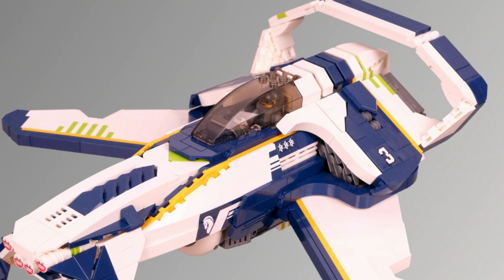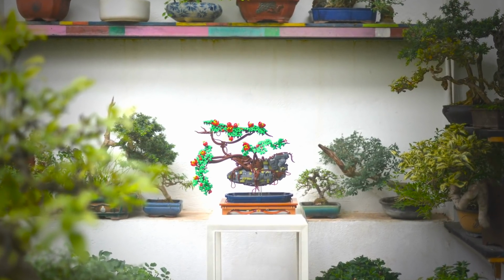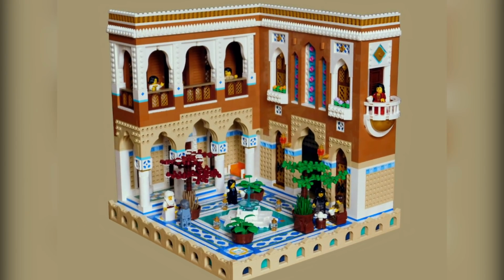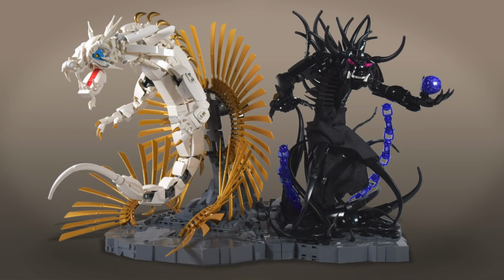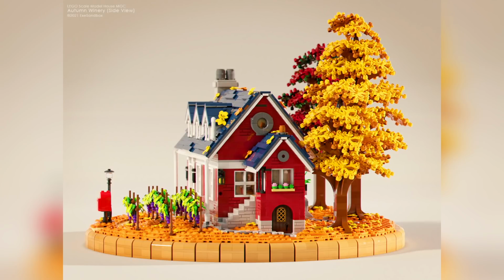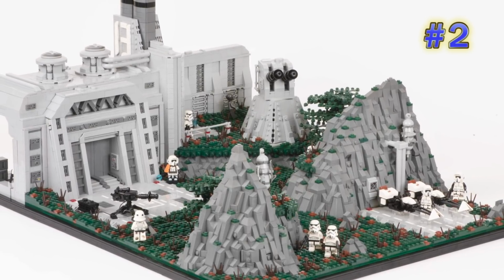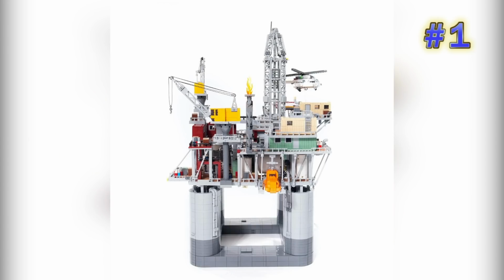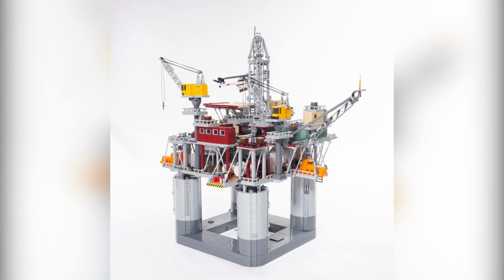LEGO First Realm, Oni and Dragons Reimagined! | TOP 10 MOCs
Dedofiktion Racing Unlimited Warpplasm Turbothrust Rocketsuit     by   Eero Okkonen

MORE!